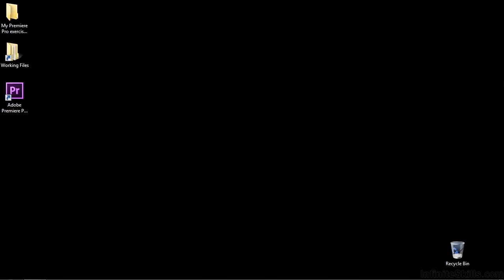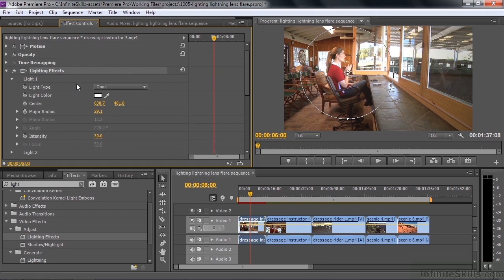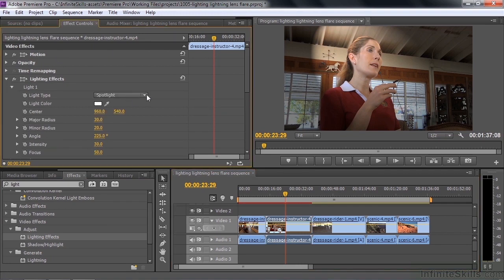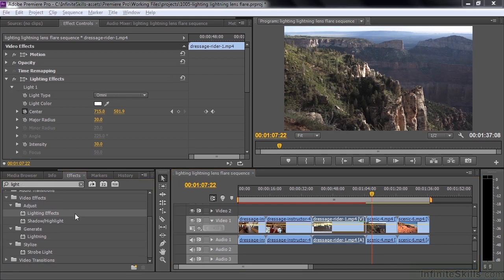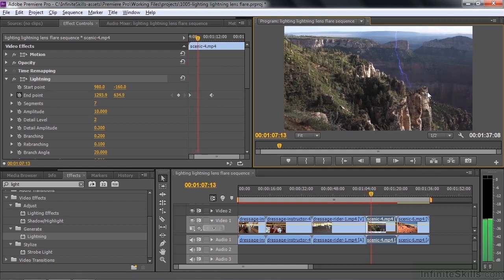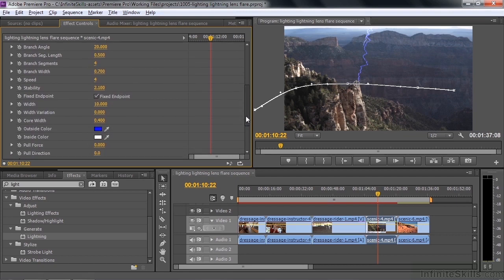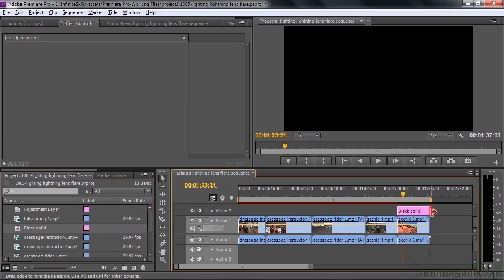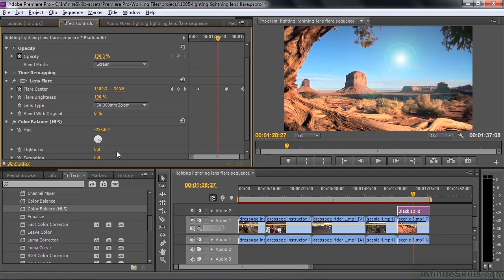Adobe Premiere Pro CC Tutorial | Using The Lighting, Lightning And Lens Flare Effects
Want all of our free Premiere videos?

More details on this Adobe Premiere CC training can be seen This clip is one example from the complete course. YouTube